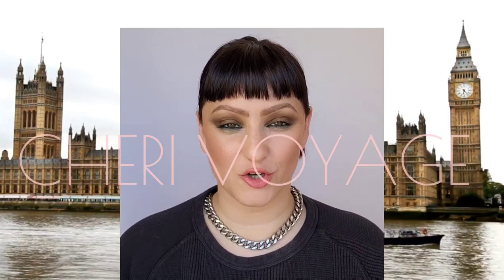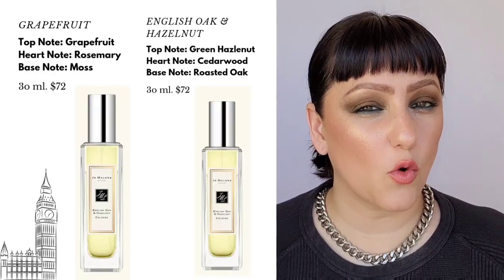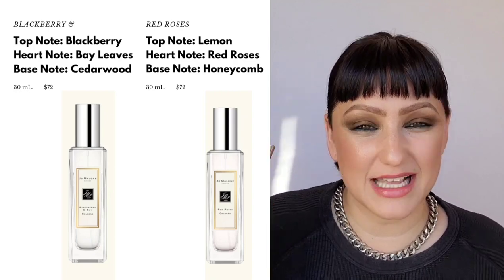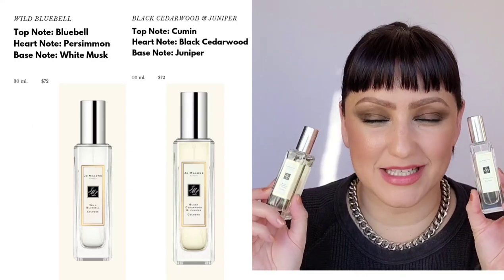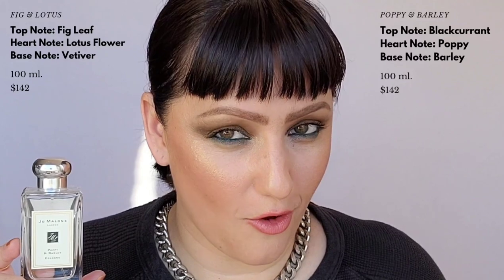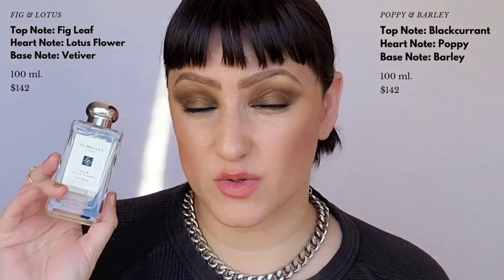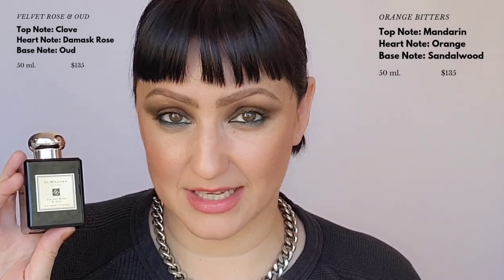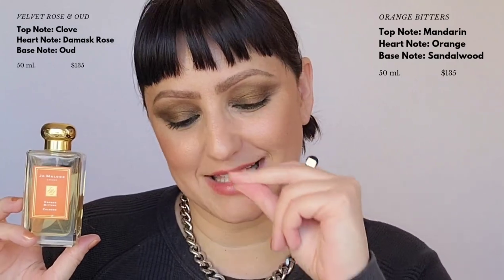JO MALONE LONDON FRAGRANCES | Create a signature scent!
Let's go over some Jo Malone London Fragrances! I love this brand and was fortunate enough to work for them for a bit. I use everything from the brand including fragrance, candles, hand and body wash, body cream, diffusers, hair mist, etc.
In this video I will go over some of my favorites and some layering techniques. Let me know if you have any questions, happy to assist :)

👩‍🎨 ABOUT ME
Skin type: Combination/Dry
Eyes: Hazel
Skin tone: Warm/Neutral (on the lighter side)
Ethnicity (often asked): Mexican/Hispanic/Native American/Irish/English/German
Age: 43